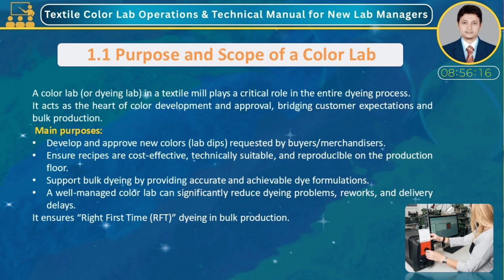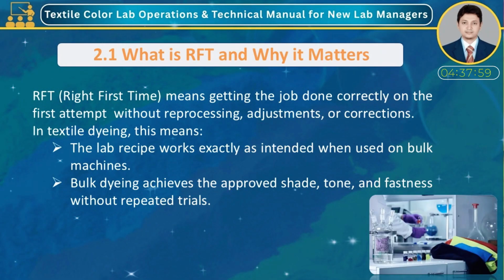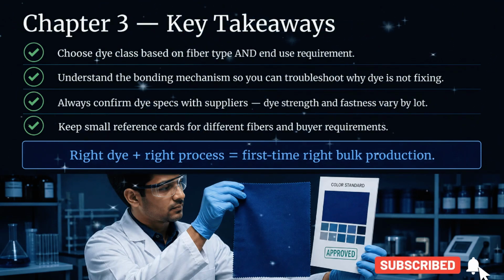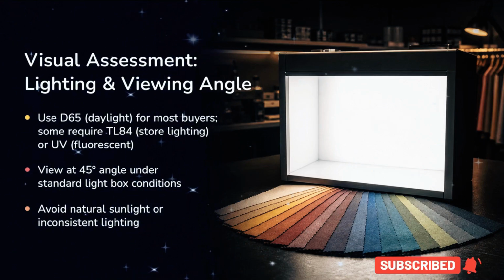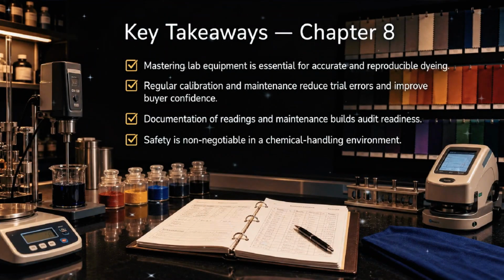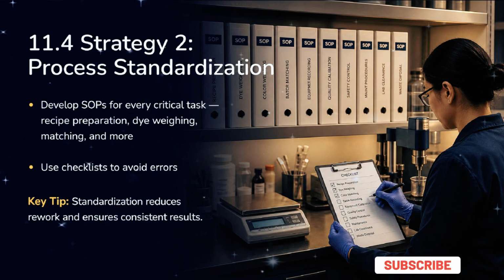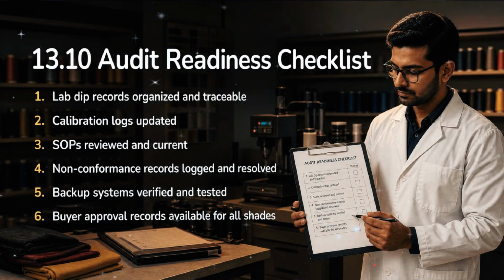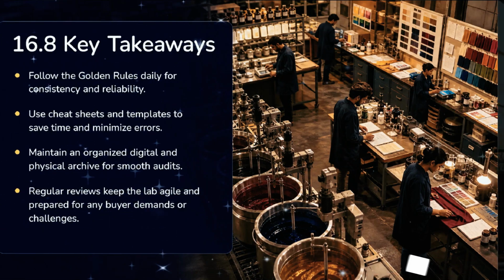Textile Color Lab Operations & Technical Manual for New Lab Managers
Hello, welcome to another Training Course on Textile Color Lab Operations & Technical Manual for New Lab Managers

Perfect for textile professionals, QA managers, and anyone interested in sustainable fashion.